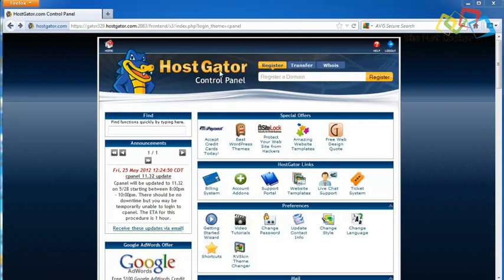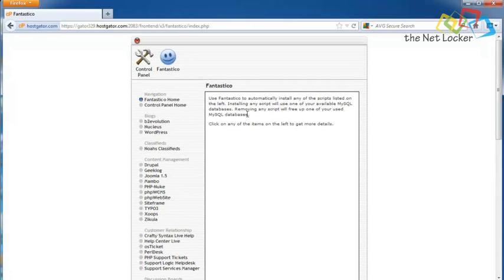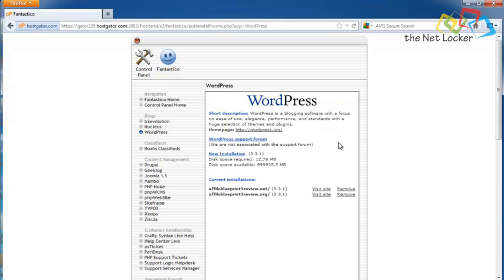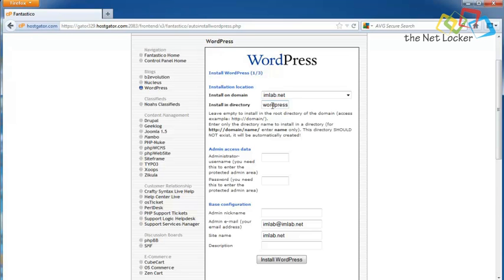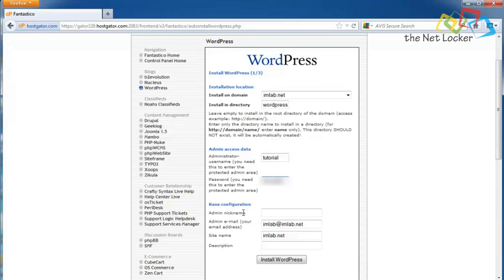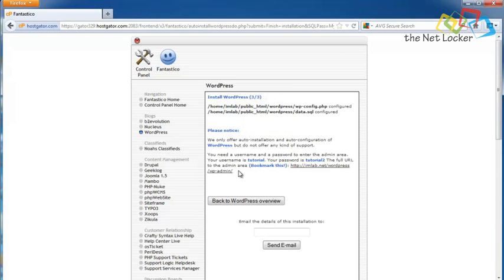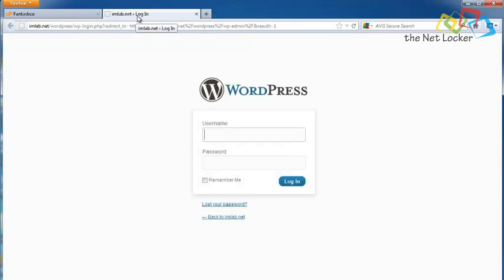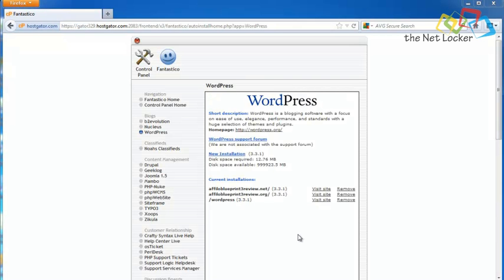How to Install Wordpress Using Fantastico DeLuxe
For this tutorial, we're going to take a look at how to install a Wordpress automatically with Fantastico De Luxe.  Now if your web host offers Fantastico, this is a fantastic way to just do a quick installation of any Wordpress site...